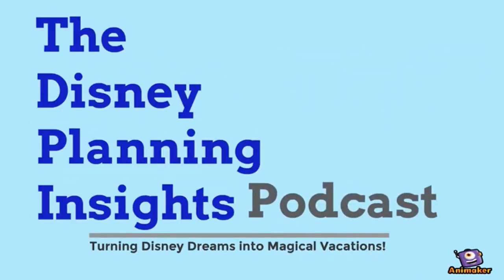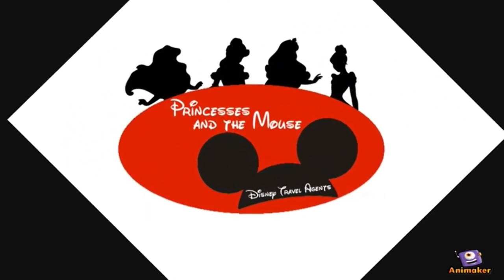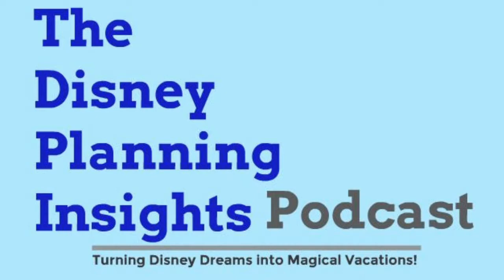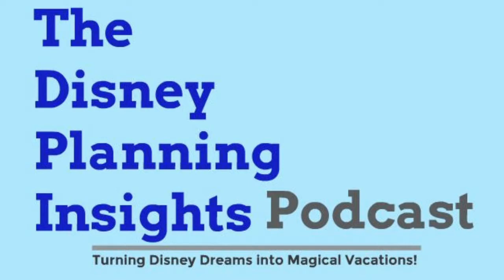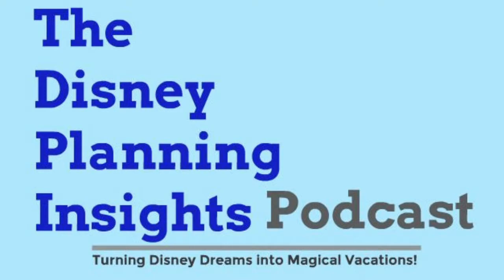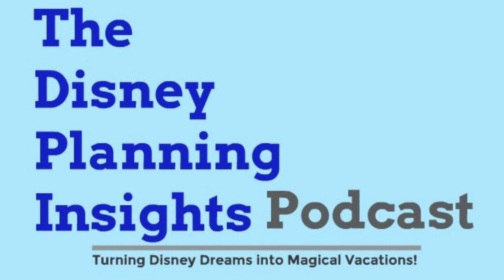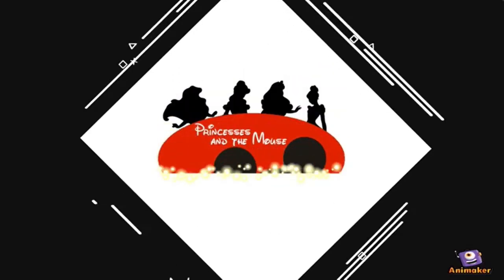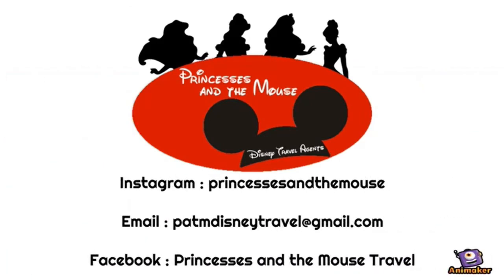How to Eat Around Walt Disney World - Disney Planning Insights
The DPI Guys talk about the dining options around Walt Disney World and break down the dining plans offered.